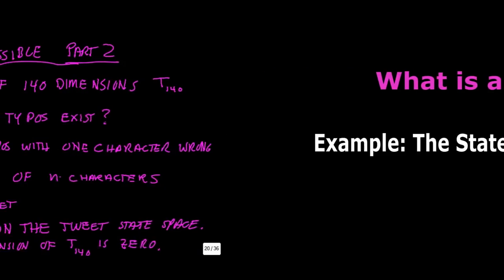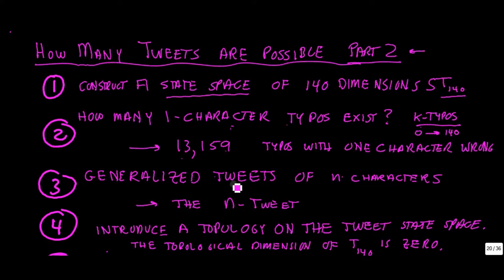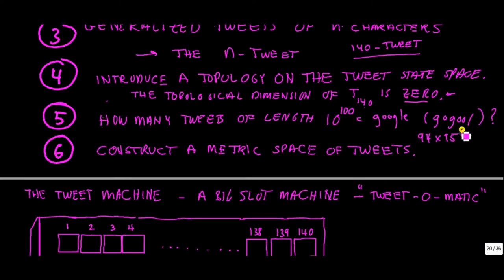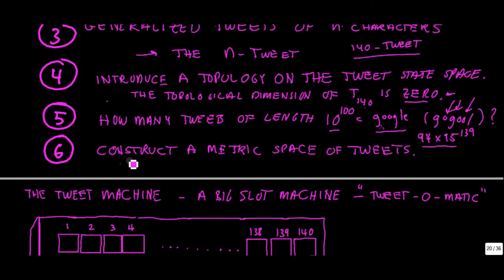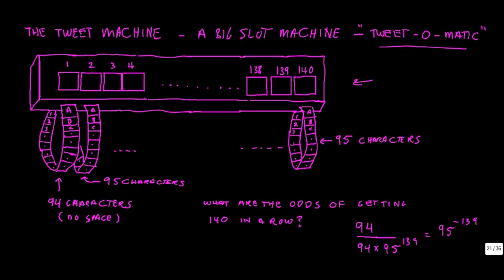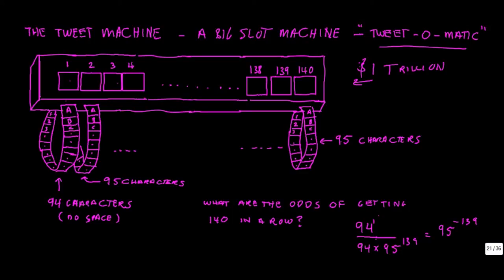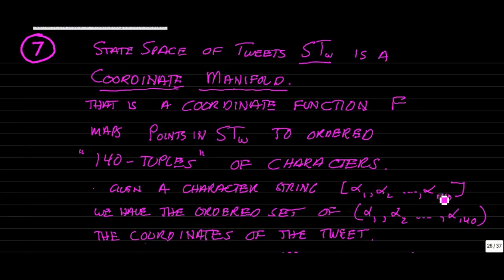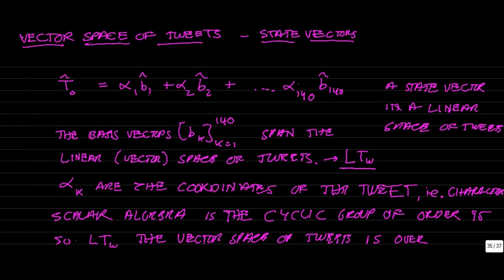WHAT'S A STATE SPACE? | INTRO and EXAMPLES | STATE SPACE OF TWEETS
Here we examine a mathematical description of Tweets as an abstract discrete state space of points each of which corresponds to a distinct Tweet. Moreover, every possible Tweet is represented by one and only one point in a state space of Tweets.

It turns out the state space of Tweets, STw, is a coordinate manifold having ordered 140-tuples of ASCII characters as coordinates.  Further, a metric space of Tweets can be constructed on STw.

We also discuss a mechanical analog of STw as a Slot Machine having 140 Reels inscribed with Symbols from the allowed ASCII character set for Tweets.  Such a Twitter Slot could be useful for Casinos desiring to offer patrons a game of "Trillionaire Slots." For example, players could wager one cent per million plays with a $Trillion jackpot for 140 matching symbols.

We also discuss some discrete topological spaces constructed from STw, and finally a Linear Space of Tweets where Tweets are State Vectors in a Vector Space constructed on STw.  More detailed treatment is planned for some of these topics.